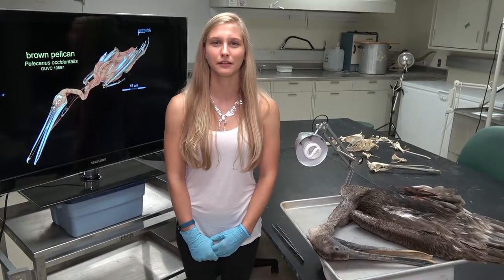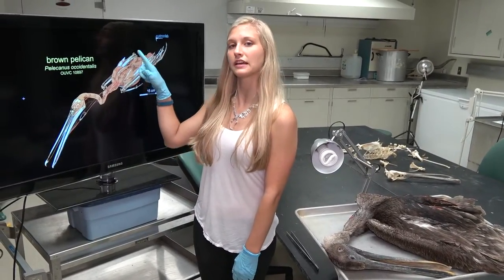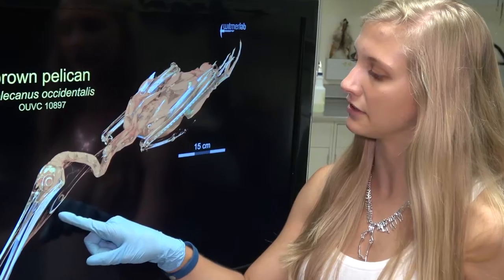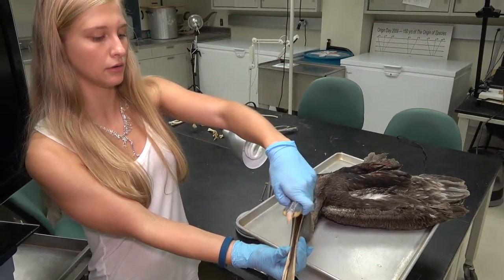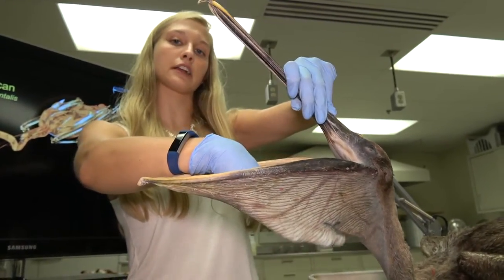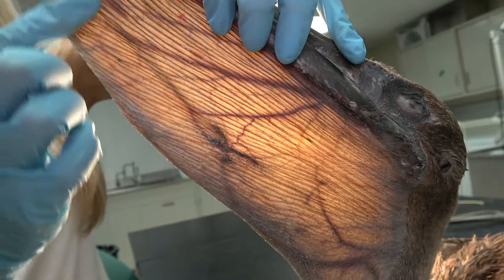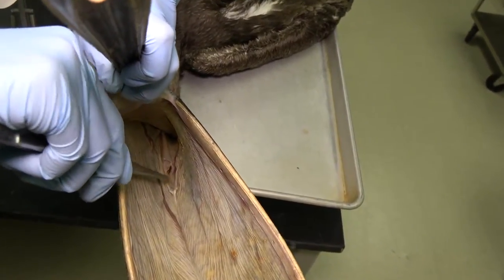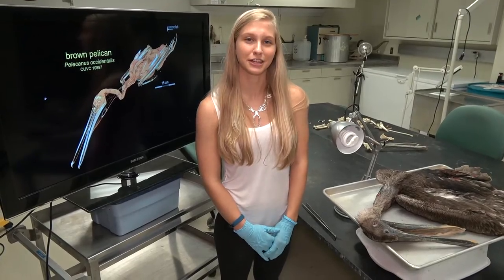Dissecting with Emily - Brown Pelican - Gular pouch and mouth anatomy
Here's the latest episode of our series "Dissecting with Emily" by Ohio University Honors Tutorial College sophomore extraordinaire Emily Caggiano. In this episode, Emily discusses the functional anatomy of the bizarre bill, gular pouch, and oral cavity of brown pelicans. This poor pelican, whom we're calling Nigel in honor of Finding Nemo, suffered a broken wing and had to be euthanized at the wildlife rehab clinic in Florida, but it lives on in science...starting with this video! Check out the whole Dissecting with Emily series with this playlist For more content like this, check other videos on our YouTube channel as well as on the WitmerLab Facebook